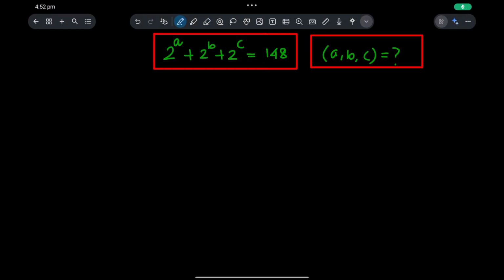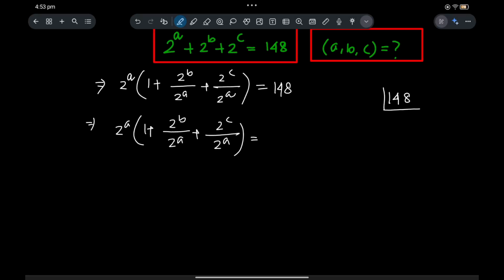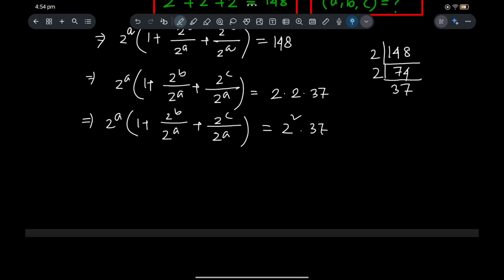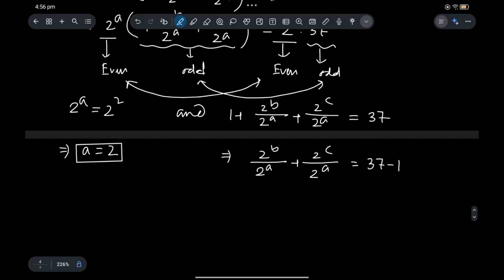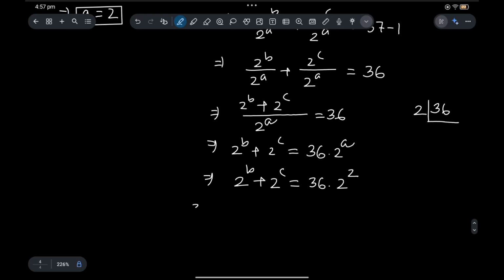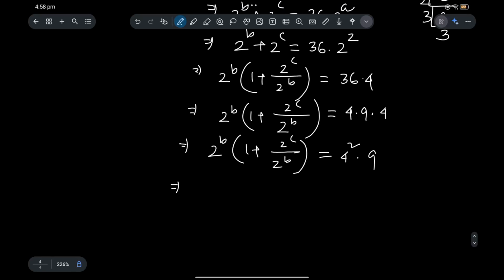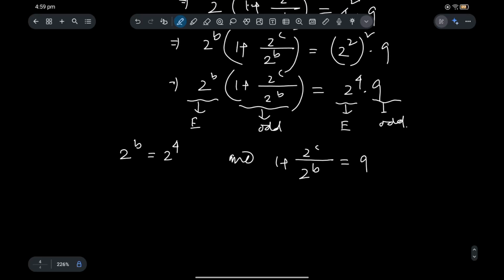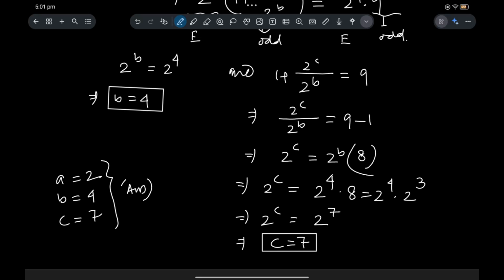Are You Smarter Than This? || Math Olympiad Question || yourmathmentor MOQ 03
Welcome to another exciting Math Olympiad question!
In this video, we solve the tricky exponential equation:
👉 If 2^a + 2^b + 2^c = 148, find the values of a, b, and c.

This problem tests your number sense, logical reasoning, and understanding of powers of 2 — perfect for Olympiad and competitive exam preparation.

👨‍🏫 Taught by: Anupam Jana Sir

📚 Watch till the end to learn the step-by-step solution and reasoning behind it!